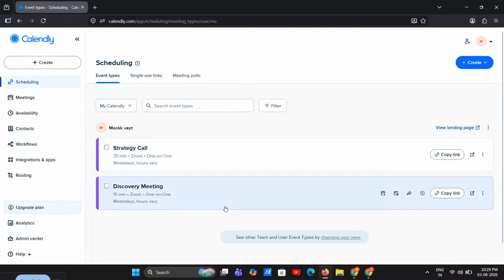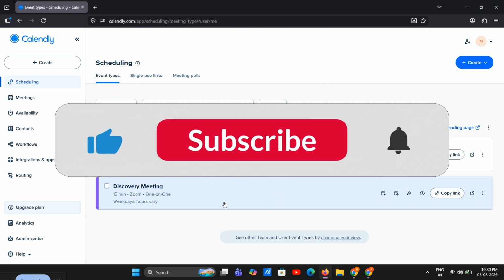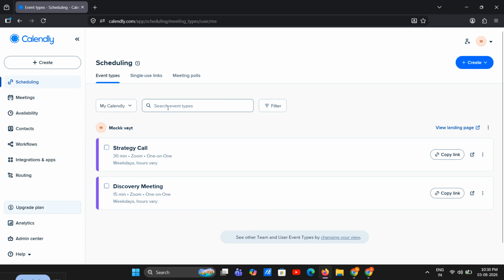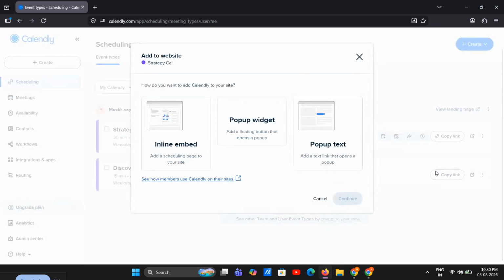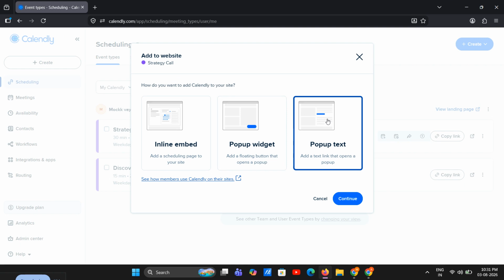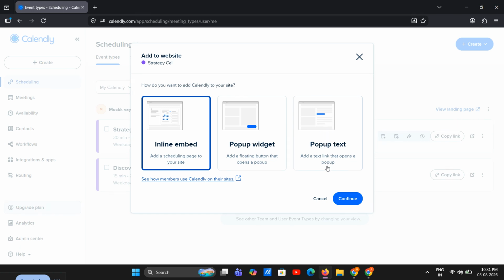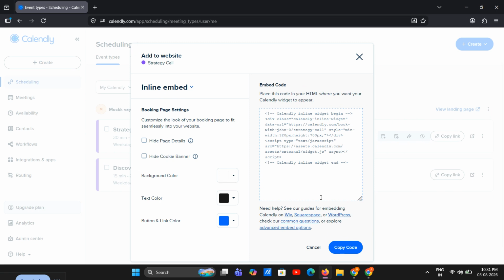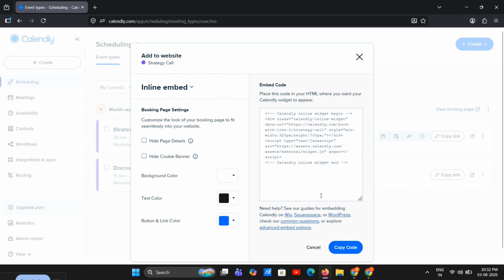How To Find Calendly Embed Code (Easy Guide)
Learn how to find your Calendly embed code quickly and copy the right snippet for your website. This step-by-step guide covers inline embeds, popup widgets, and popup text options.

🕚Timestamps:
0:00 Intro
0:18 Log In To Calendly
0:33 Go To Scheduling
0:45 Select Your Event Type
0:57 Open The More Menu
1:07 Click Add To Website
1:18 Choose Your Embed Option
1:35 Continue And Copy Code
1:49 Paste The Code On Your Website

✍️What You'll Learn In This Video:
• How To Find Your Calendly Embed Code
• How To Open The Add To Website Menu
• How To Choose Inline Embed, Popup Widget, Or Popup Text
• How To Copy Calendly Embed Code Correctly
• How To Paste Calendly Code Into Your Website

💡Pro Tips:
• Use Inline Embed For Full Booking Pages
• Use Popup Widget To Keep Pages Clean
• Match The Embed Type To Your Website Layout
• Always Test The Booking Flow After Pasting The Code
• Make Sure You Copy The Correct Event Type